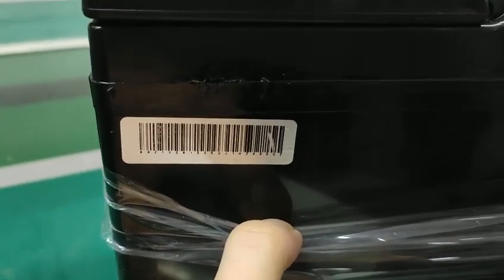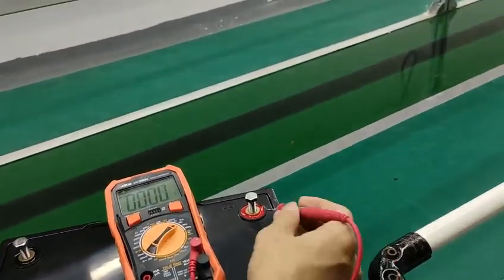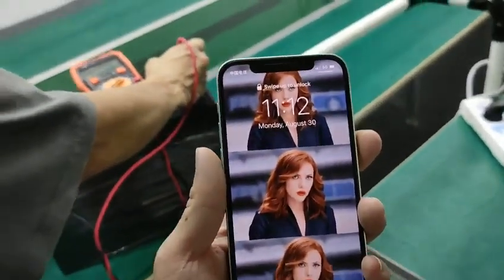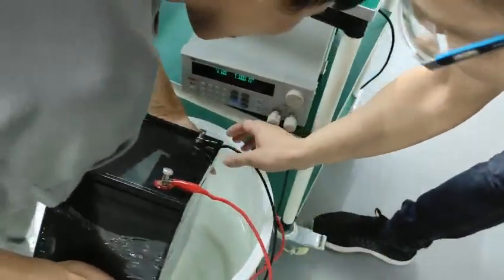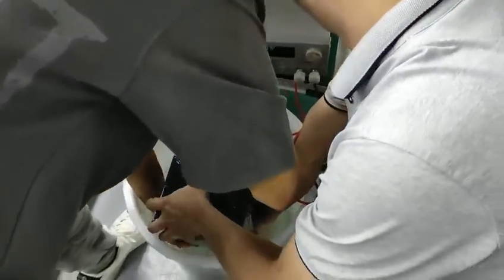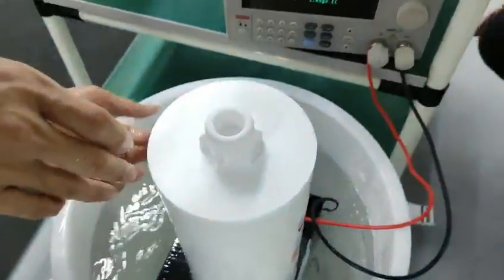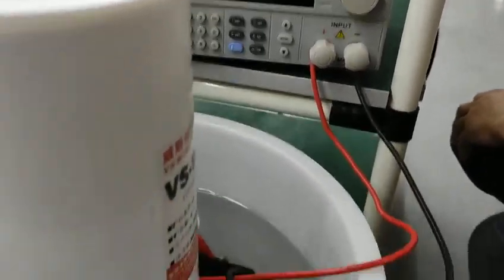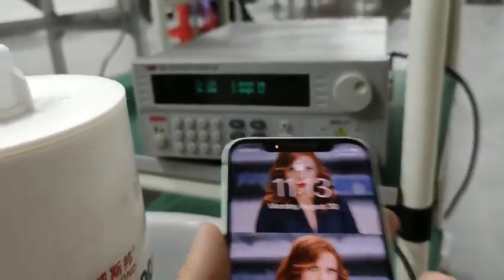48v 100ah lifepo4 battery IP67 Waterproof Test Video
48v 100ah lifepo4 battery is widely used in power battery,energy storage,electric vehicle,recreational vehicle,camper,portable battery boxes,Auxilliary battery.